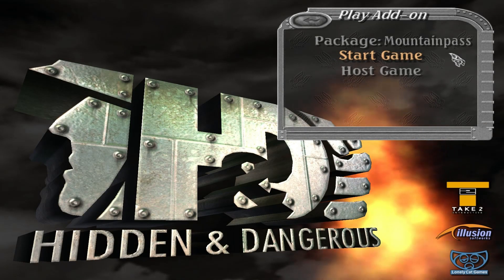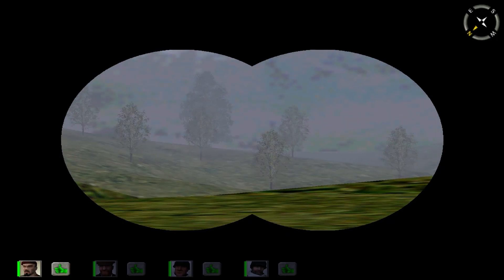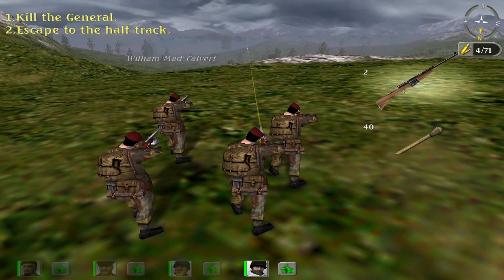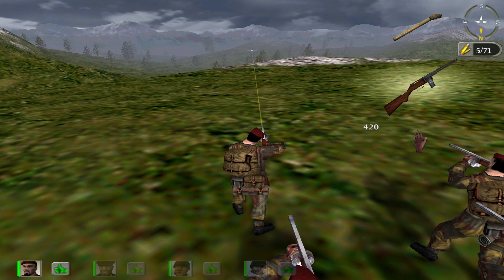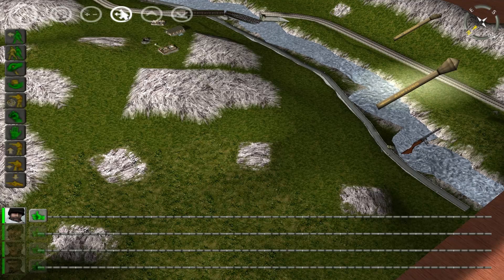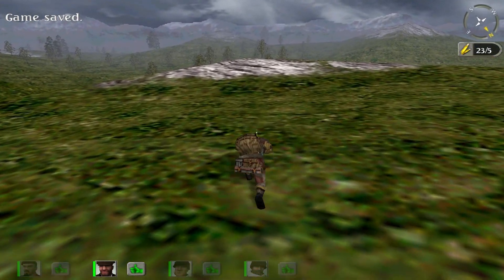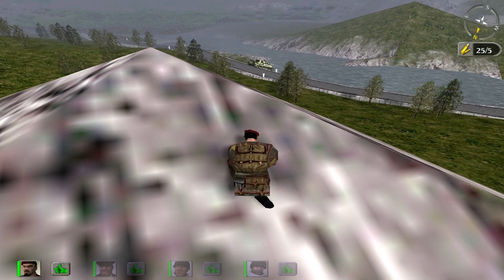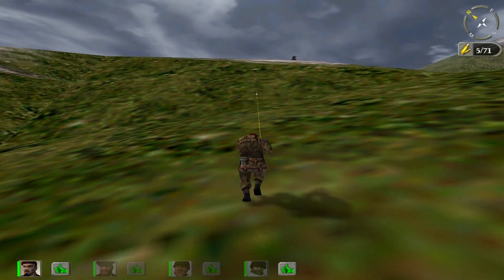Above the Front Lines | H&D: Mountain Pass | Part 1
Considering it's been years since I last played the original campaign maps, I've been slowly warming up to more remix maps. And what a familiar map it is indeed, being the last map from the first campaign, the memories of which are still somewhat fresher even if it has started getting scratches.

Of course, being familiar with the map, I decided to take on a rather unwise weapon set. No worries, though! It's not gonna be that last shenanigan in Yamashita. I did prepare some long range spotting apparatuses in advance this time. Might not be as good as a solid sniper rifle, but hey, it helps to vary up a run while not crippling myself entirely in the process.

Personal Sound Addon: Currently not intended to be released due to lack of credits. Sorry!